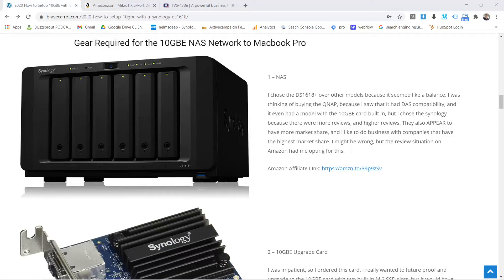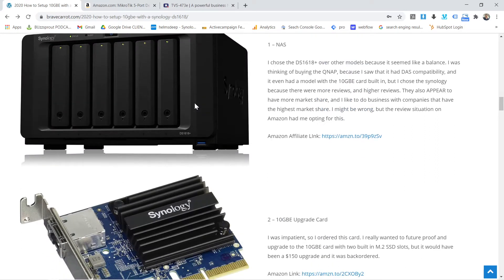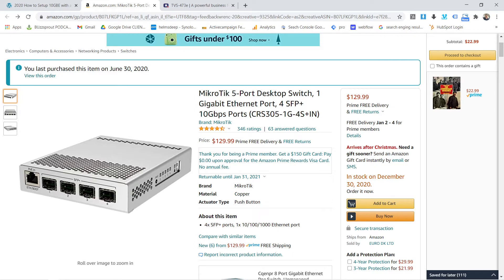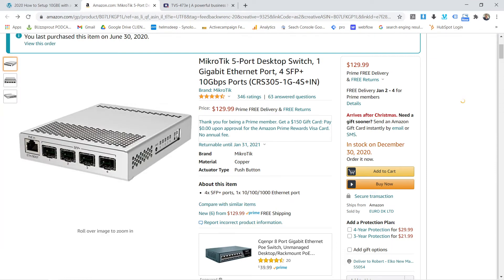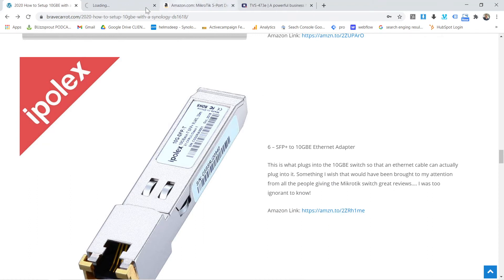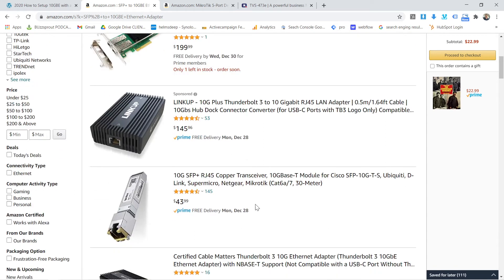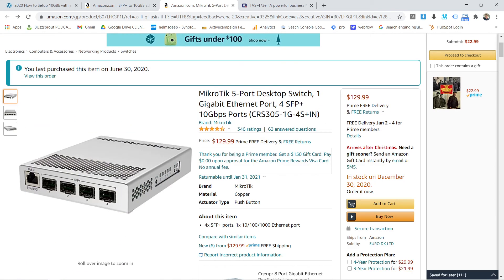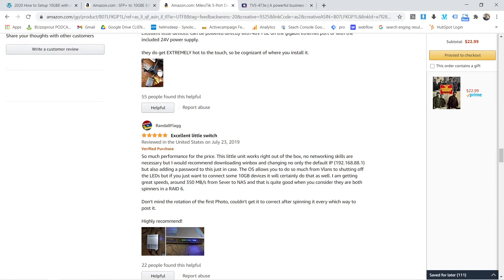Microtik ethernet switch review 2021 - Best 10gbe switch for video editor NAS setup Synology qnap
Ready to fill your sales funnel with exceptionial websites, SEO and paid ads?

Feedbackwrench
Entrepreneurship Classes